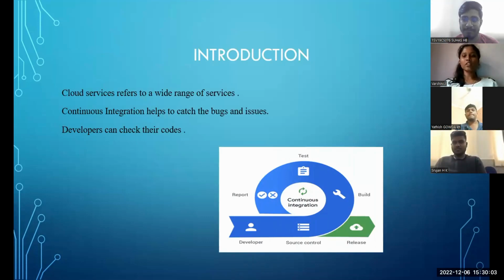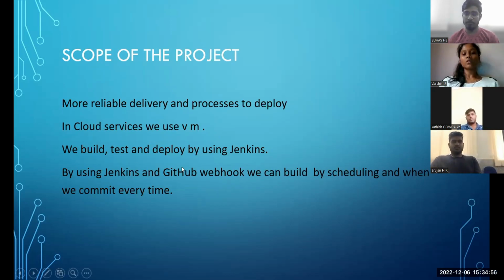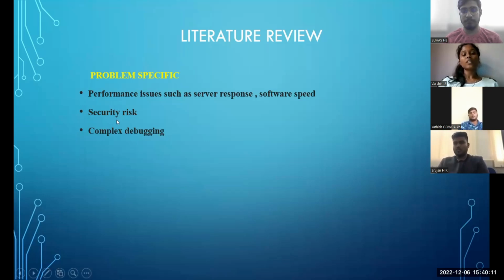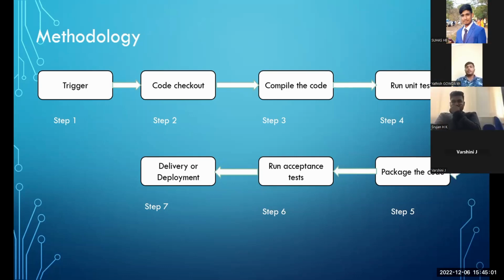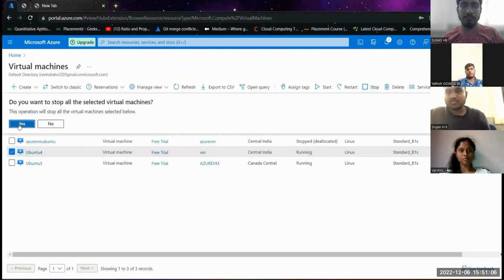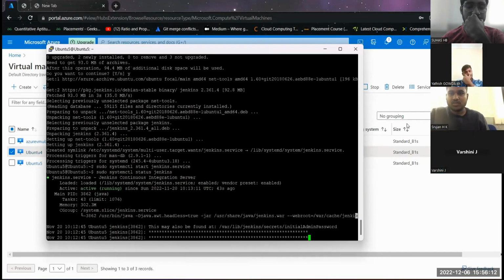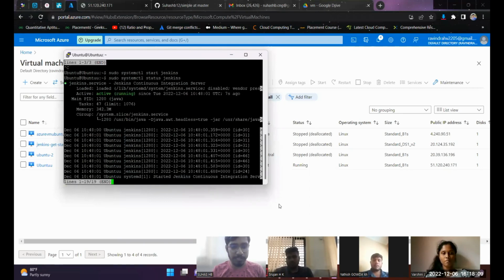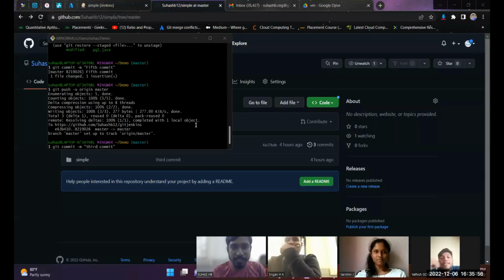CI Pipe Line Using Jenkins and Azure